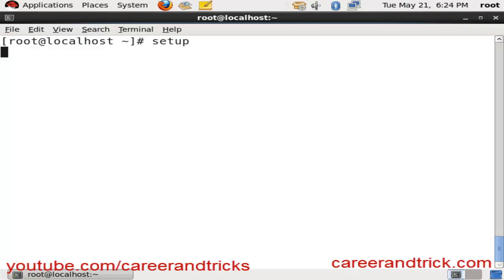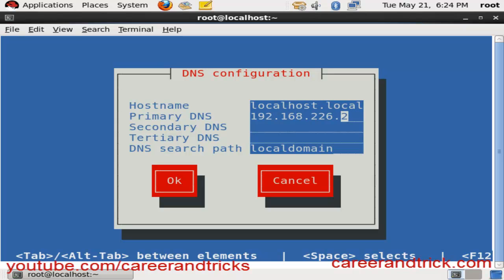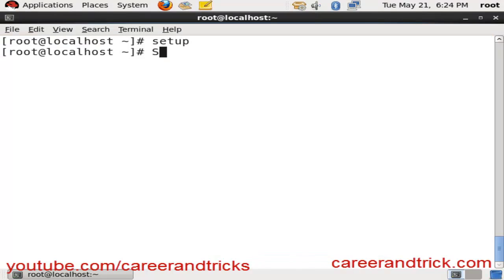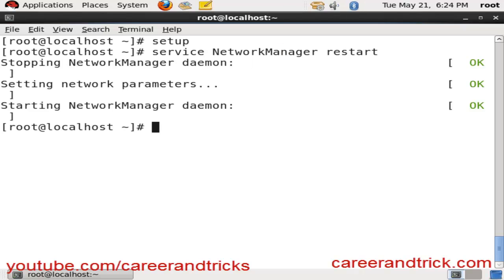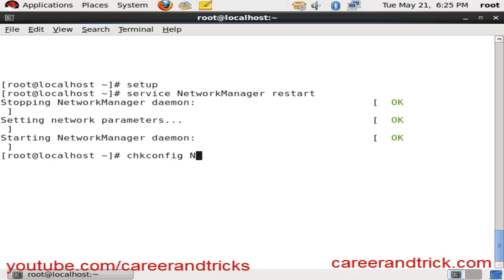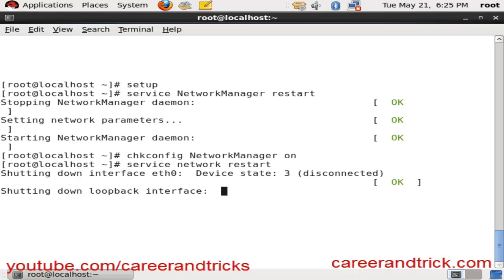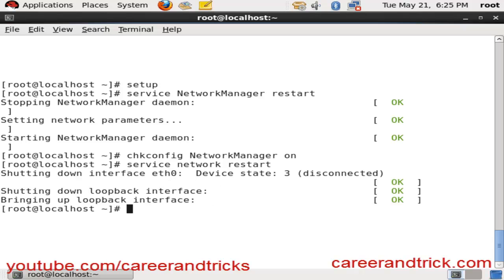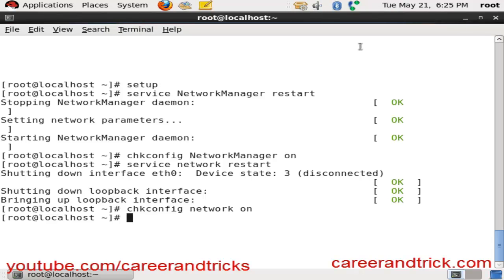How to Change Hostname in UNIX LINUX